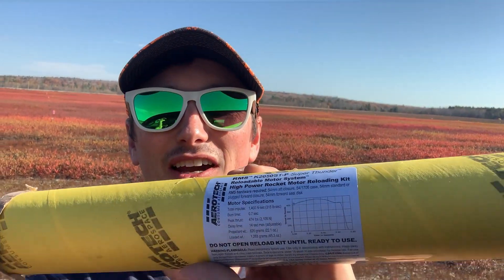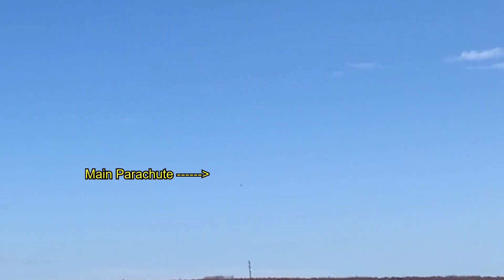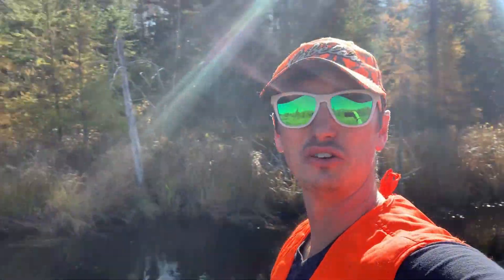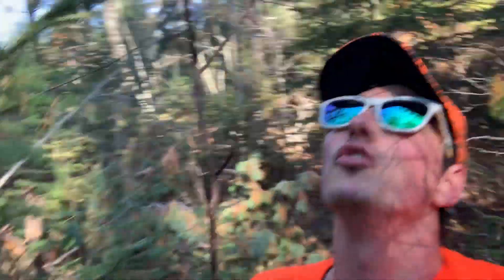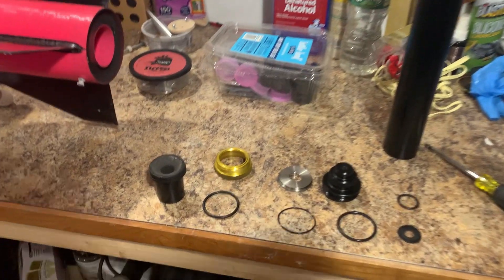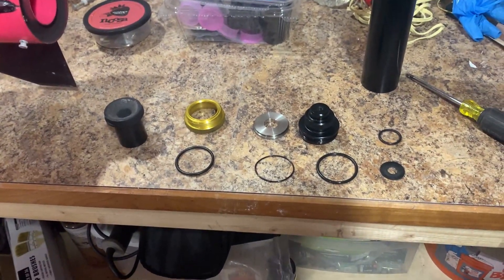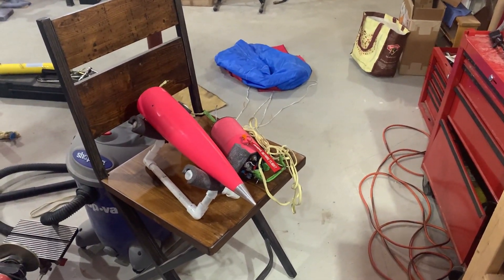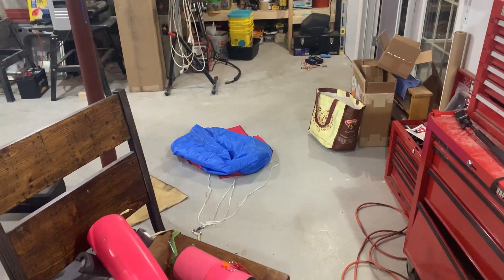Aerotech K2050 Super Thunder in a 4" Rocket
Follow along as I send my 4" diameter Composite Warehouse fiberglass rocket to over 5,400 feet. This was the highest average impulse rocket motor I've burned to date. It has 400 lbs of initial thrust and got this moving at over 42 Gs of acceleration. Flight went well, recover was an adventure...